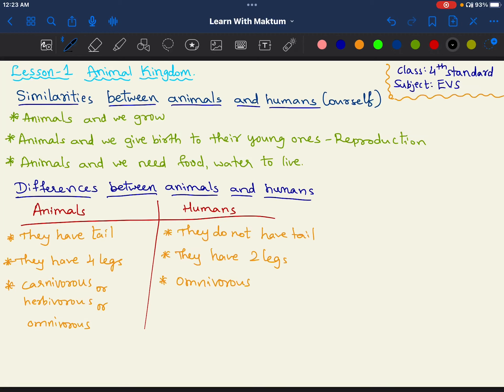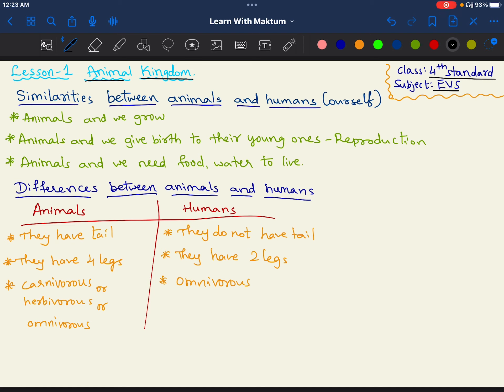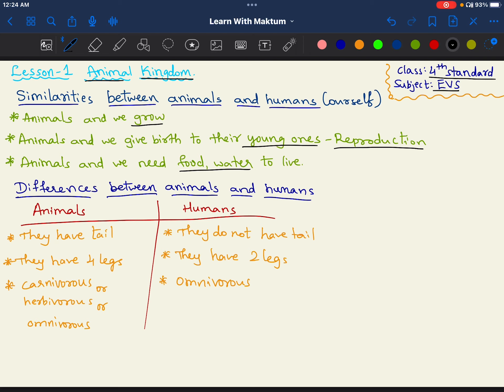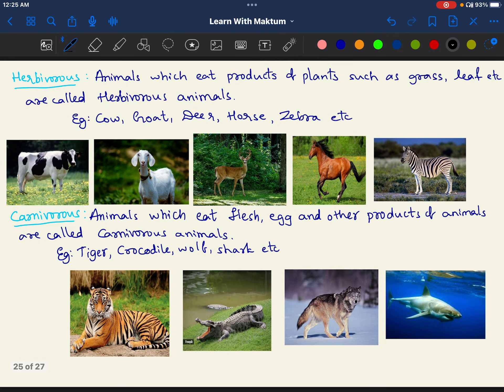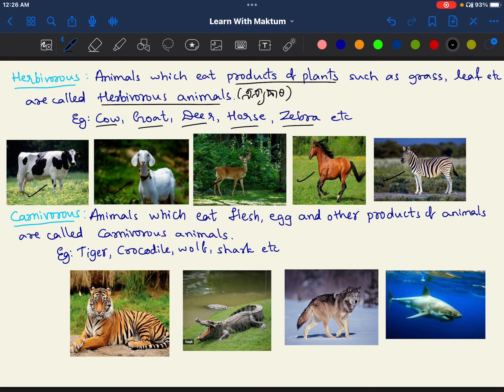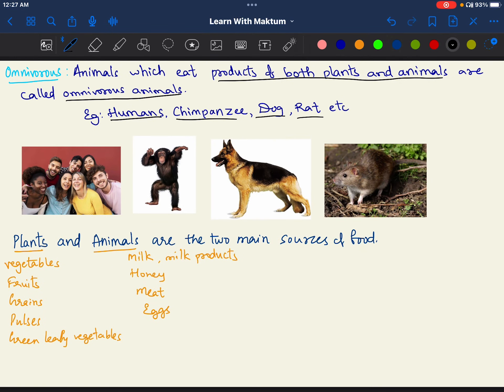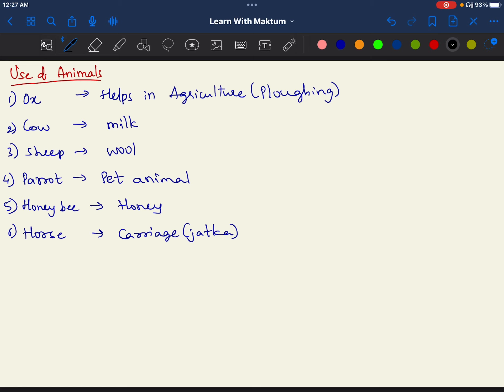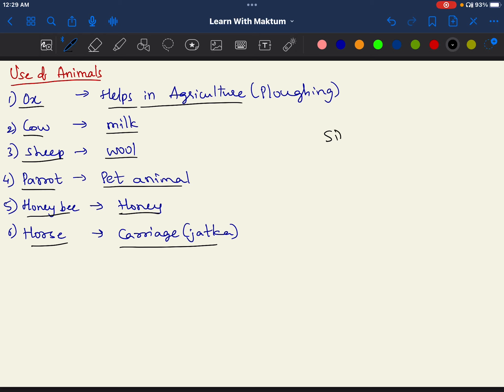Class 4 EVS | Lesson 1 | Animal Kingdom | 4th standard EVS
Hey All,

Let’s start 4th standard EVS.
TO BEGIN WITH LESSON 1 Animal Kingdom where we will understand below points.
Similarities and differences between animals and humans.
What is meaning of herbivorous,carnivorous and omnivorous animals with examples.
Uses of animals.